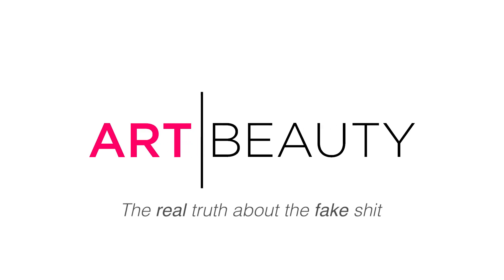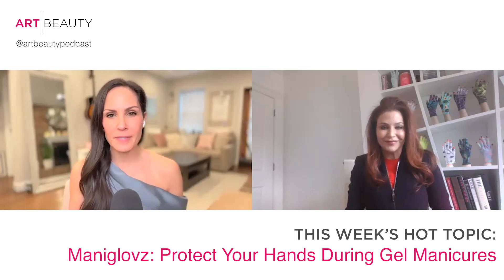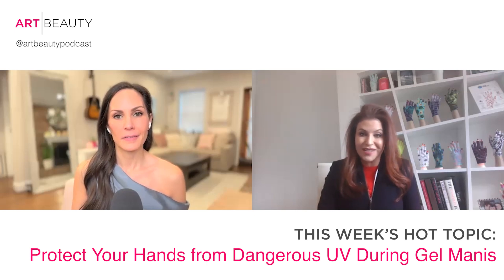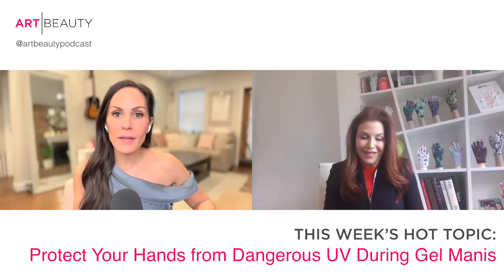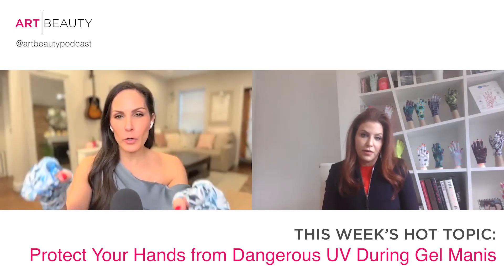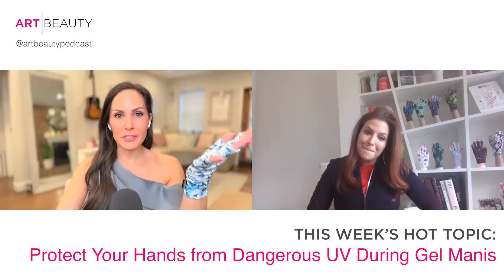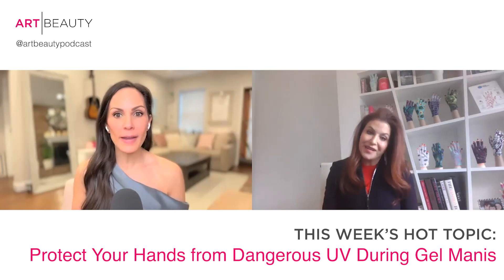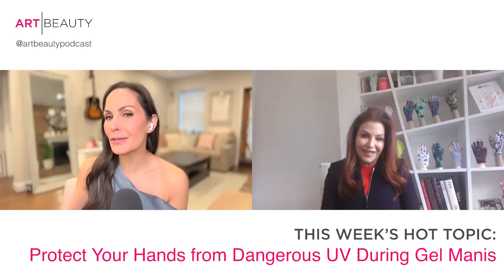ManiGlovz: Protect Your Hands from Dangerous UV During Gel Manis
EXCLUSIVE DISCOUNT for our listeners:  Get %15 off your order with code VIP15

You may not realize it but your bi-weekly gel polish could be exposing you to potentially dangerous levels of UV exposure.

In fact, a recent Bloomberg article stated that UV drying lamps can cause DNA mutations that are associated with cancer. We talk to Kim Motola, founder of ManiGlovz how you can protect yourself from UV damage during your next manicure.

* Potential Risks of Gel Manis
* LED vs UV Nail Lamps: The types of radiation emitted with both lamps and whether one is safer than the other.
* UVA vs UVB: A quick primer on how each one affects the skin
* ManiGlovz: the =  benefit of the fabric and how it protects
* Beyond Manis: Where you can use the gloves